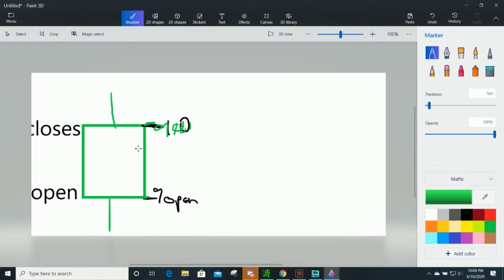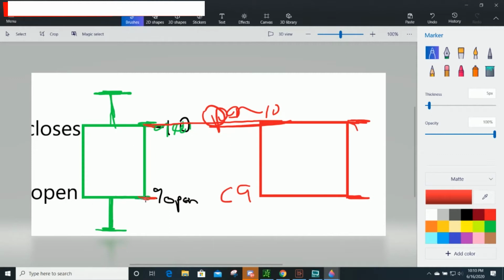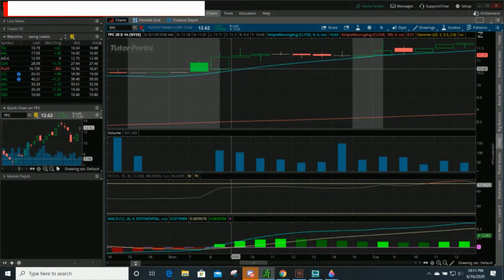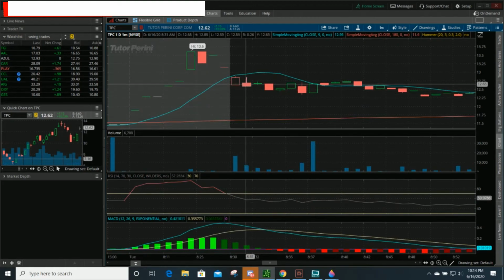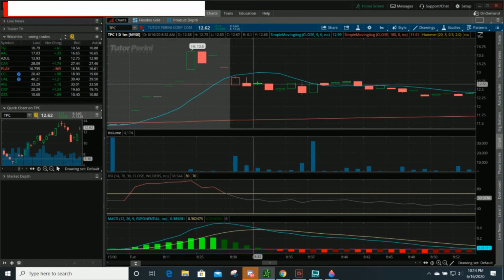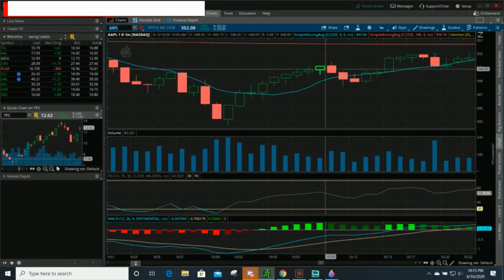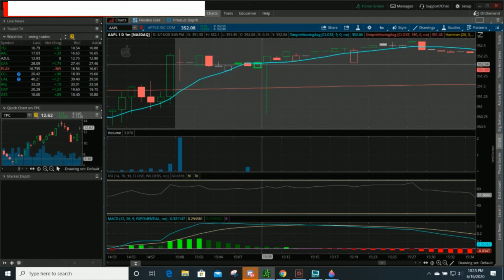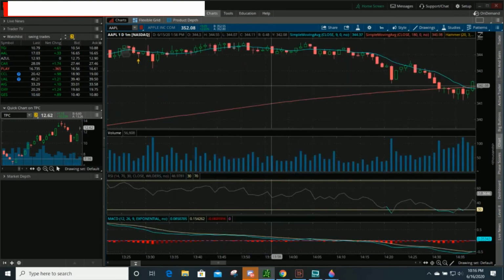Candle Stick Lesson For Beginners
So this is the very first thing you need to know if you want to succeed in the stock market. 3 dollar tier gets my watchlists and 50 dollar is the Mentorship.

Download Webull for two free stocks!